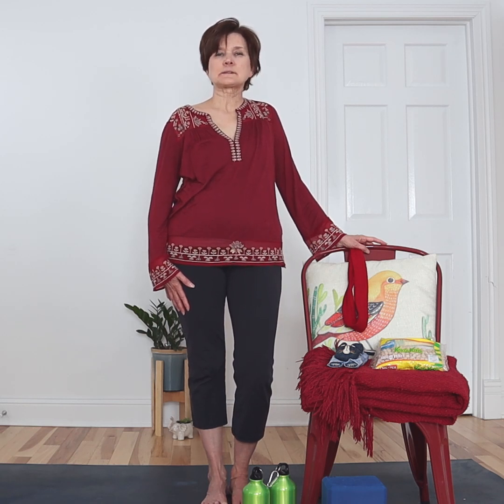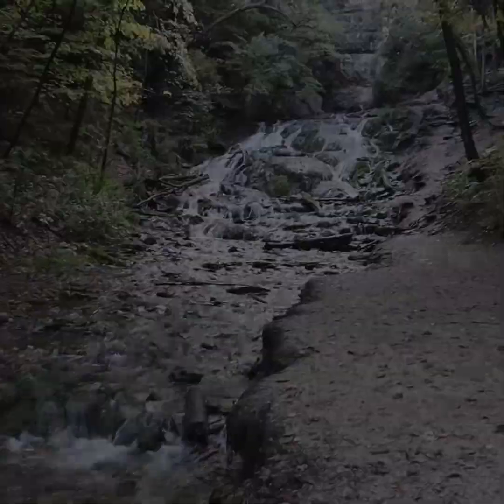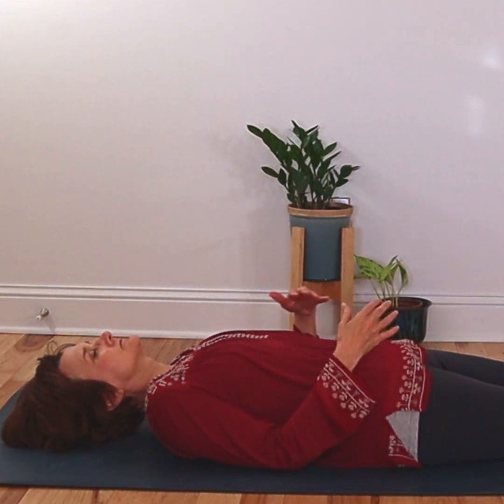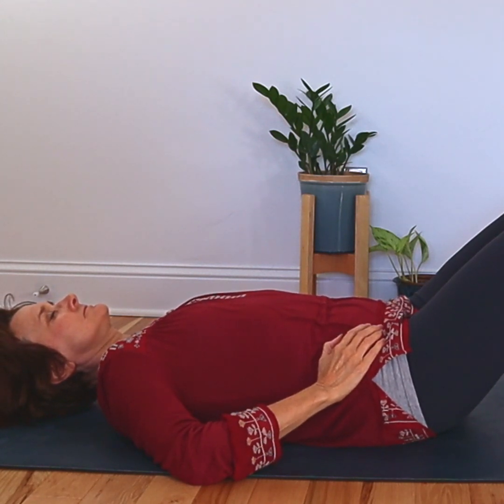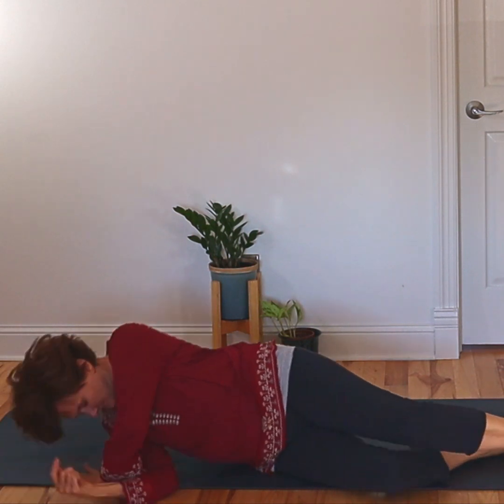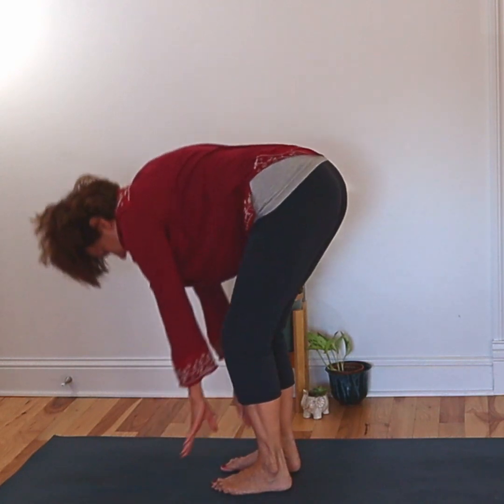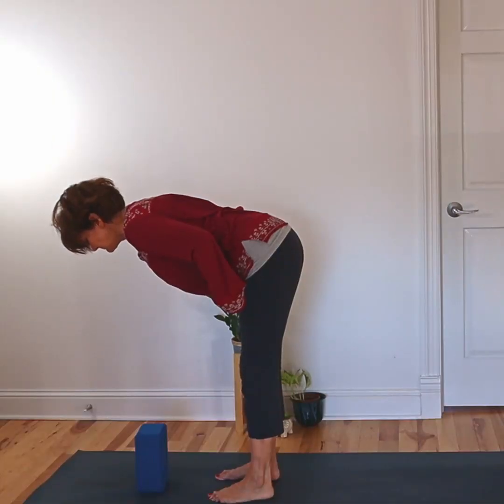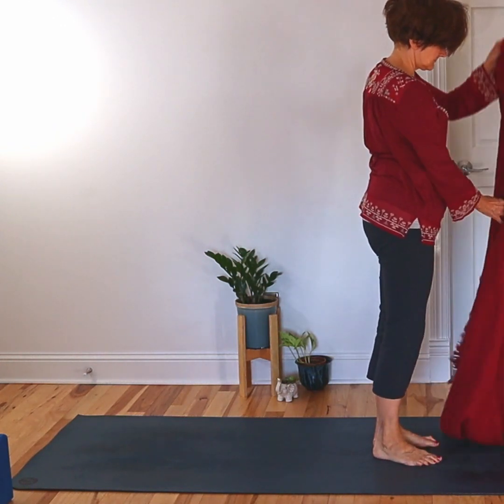Yoga Pants and Plants Day 1 - Awakening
Welcome to Day 1 - Awakening
Hello, my name is Deanne Bryce, enjoy this series called...
Yoga Pants and Plants
30 Days of compassionate yoga is an invitation to journey toward being in the present moment. An opportunity to emulate the way nature lives in the moment. Be like a plant, don’t worry how you look, notice how you sense and respond like the way a tree reaches for the sun or a source of water. Nourish yourself with movement and stillness, allow compassion to flourish for a little snatch of time everyday.

Here  is list of  items that will be used at some point during the 30 days.
A chair
A blanket
Pillows if desired
A beach towel or thin blanket for folding
An eye cover (if desired)
2 bags of rice, popcorn, or beans (for placing on the body on day 2 to experience breath)
Two yoga blocks (or reusable water bottles to be used like blocks)
A strap or a belt

Allow the sound of my voice to guide you. If at any time you need to check the video, you can look at what is happening.

2:46- Overview
3:45- Centering on Compassion (start on back)
4:44- Breath exploration
6:15- Effortless Rest Introduction
6:26- Arch and Flatten Introduction
7:34- Foot Press
8:12- Table Top + Introducing Cat and Cow
10:11- Mountain Pose Introduction
11:07- Forward Fold Introduction (chair or yoga blocks)
13:46- Guided Relaxation with Ahimsa
14:42- Savasana